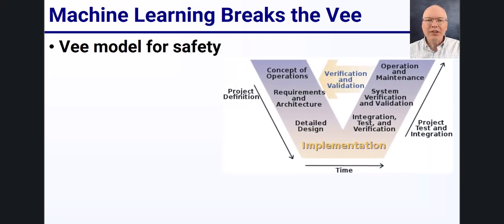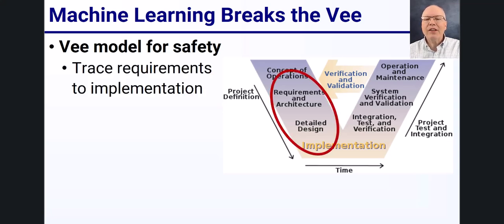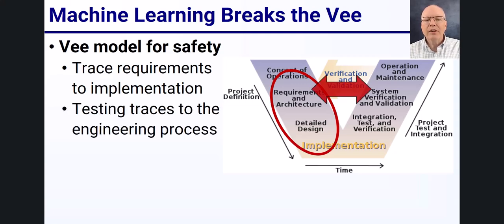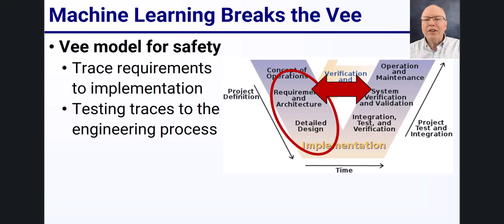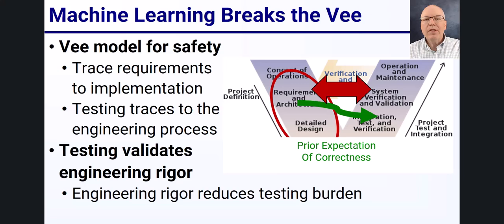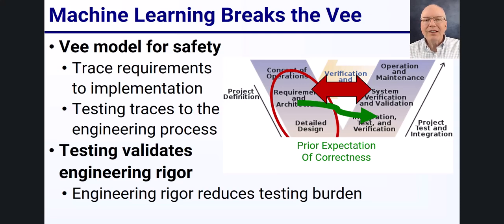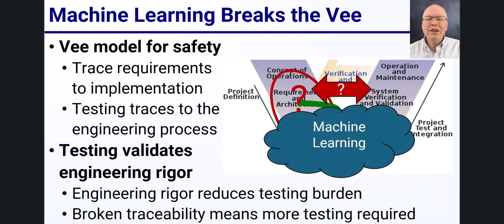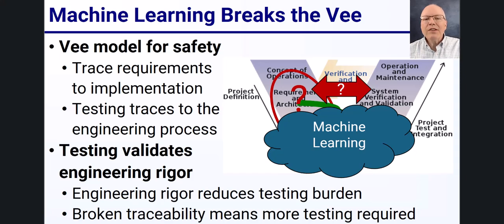Machine Learning Breaks the Safety Vee / Short L202